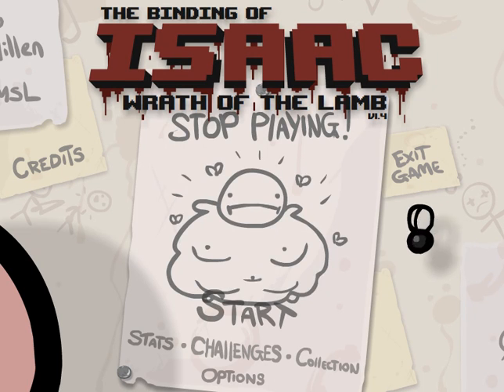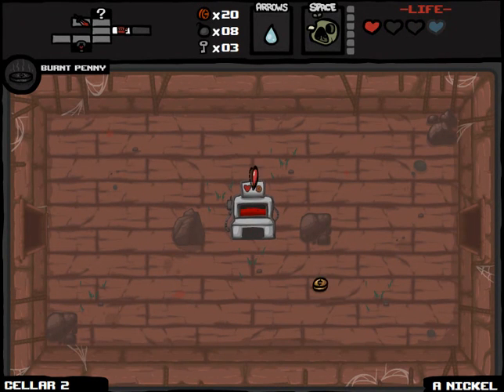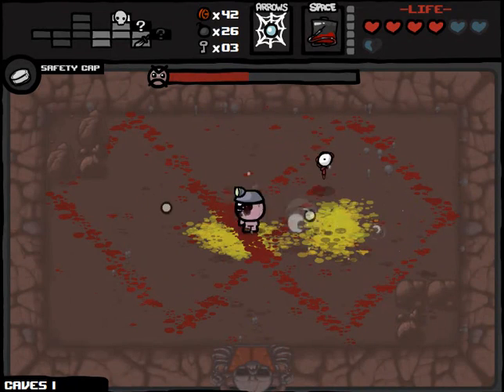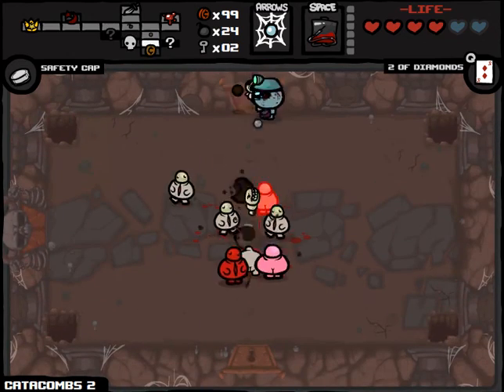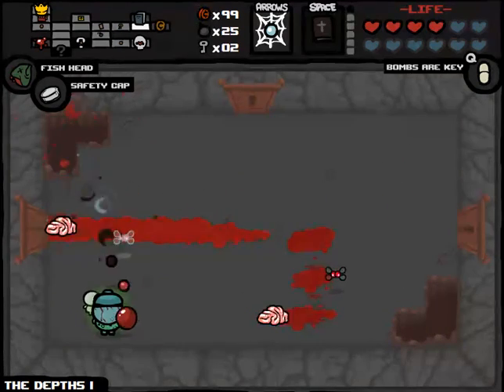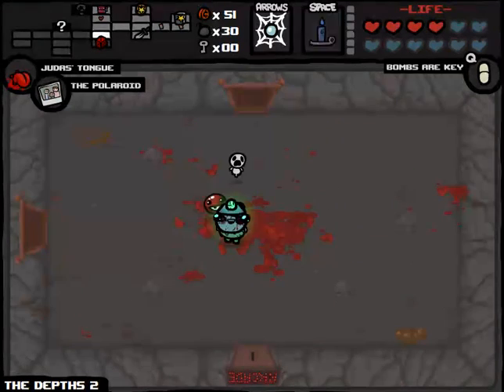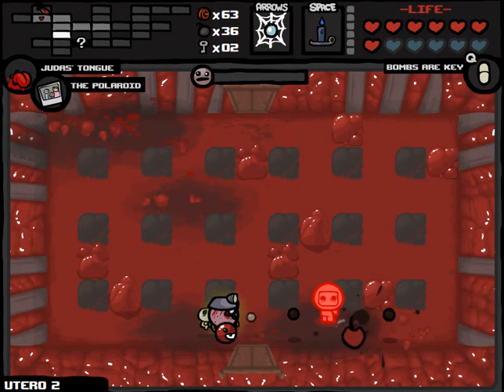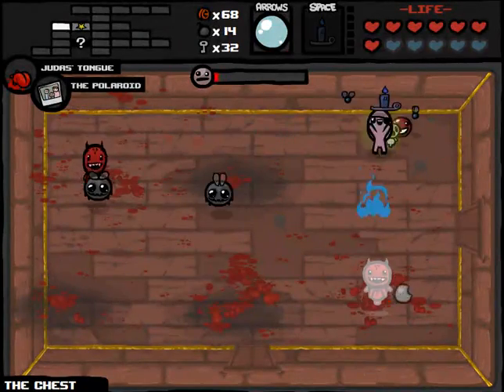Let's Play - The Binding of Isaac - Episode 241 [Horseshoe]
Firmly entrenched where the sun don't shine.